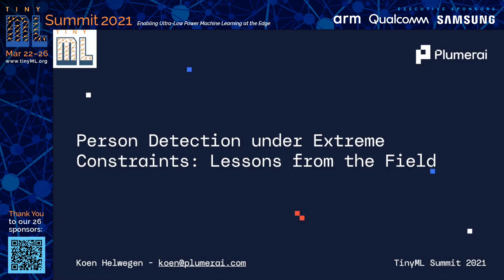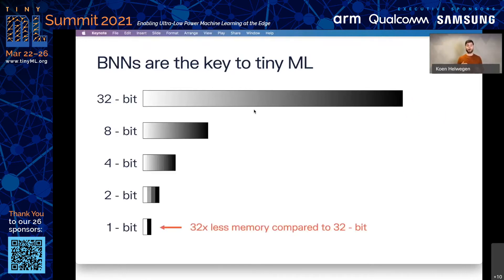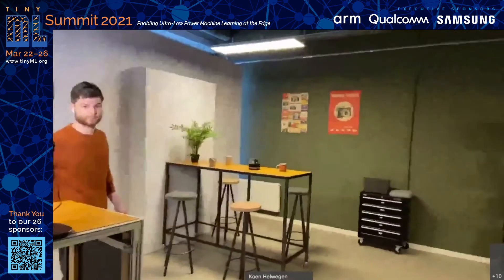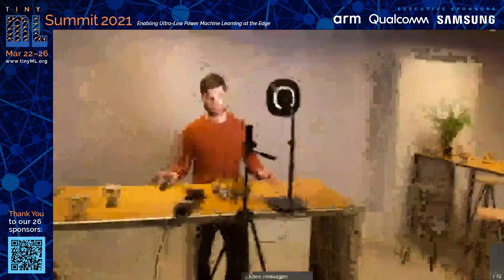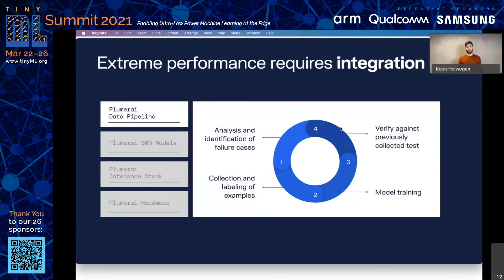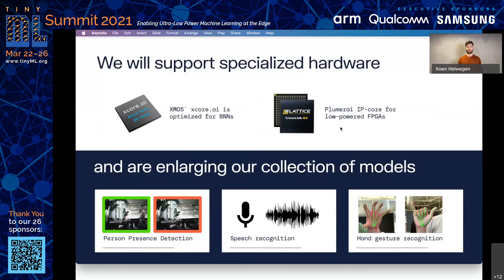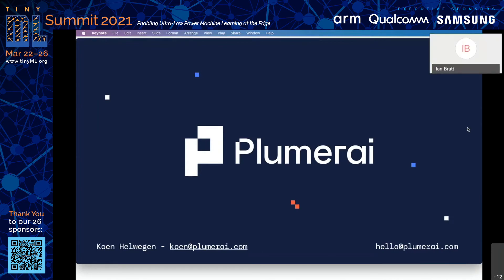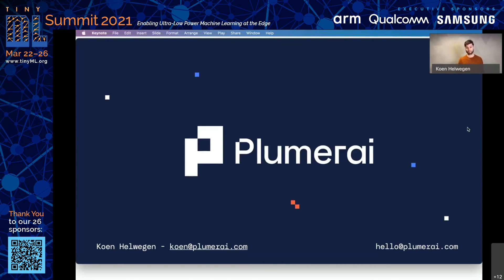tinyML Summit 2021 tiny Talks: Person Detection under Extreme Constraints: Lessons from the Field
tiny Talks
"Person Detection under Extreme Constraints: Lessons from the Field"
Koen HELWEGEN, Deep Learning Scientist, Plumerai

We present various computer vision applications on microcontrollers that are enabled by Binarized Neural Networks (BNNs). This includes state-of-the-art models on the Arm Cortex-M4 architecture for the Visual Wake Words benchmark task (84.5% accuracy with under 170ms latency on a STM32F407VG) and person detection with bounding boxes. Moving beyond artificial benchmarks, we demonstrate the performance in real-world settings by deploying on an off-the-shelf Arm Cortex-M4 microcontroller with an inexpensive, low-power OV2680 camera. These applications are built using our integrated stack for training and inference of BNNs as well as through the collection, labeling and monitoring of custom designed datasets for TinyML. This combination results in highly-accurate and highly-efficient BNN models for cheap, low-power microcontrollers. We discuss practical tips for developing demanding computer vision applications on microcontrollers and highlight some of the lessons we learnt while developing BNNs for the real-world, such as our emphasis on high-quality, richly annotated data and powerful, hardware-based neural architecture search.